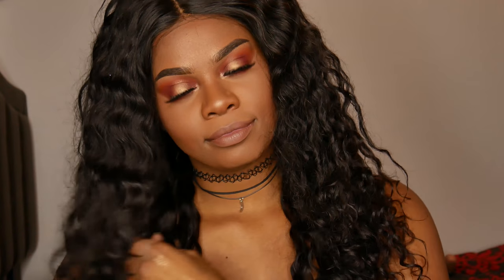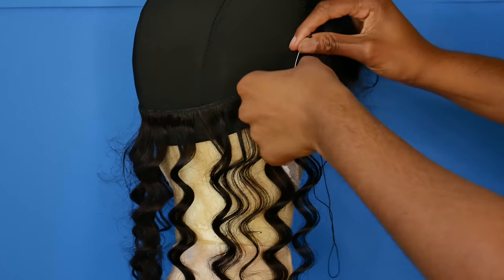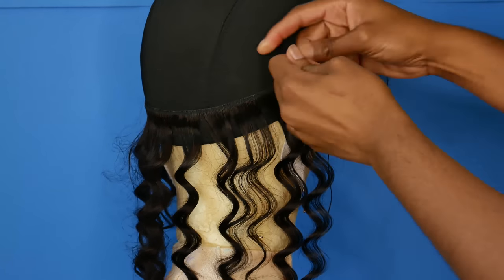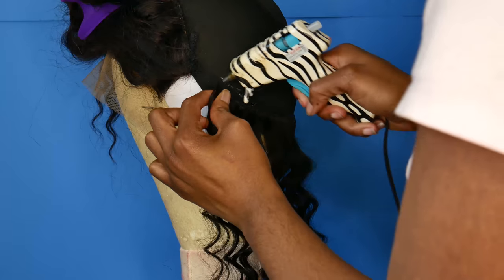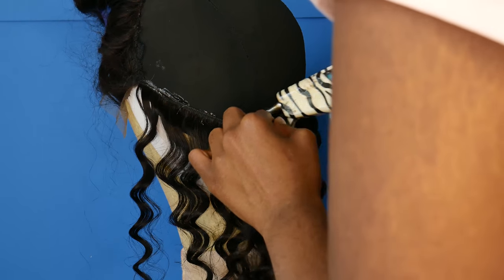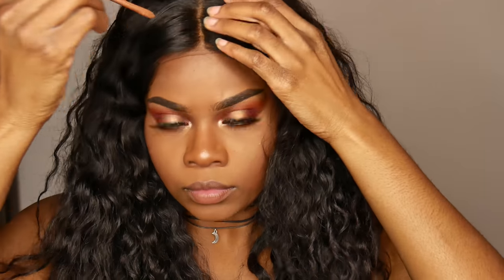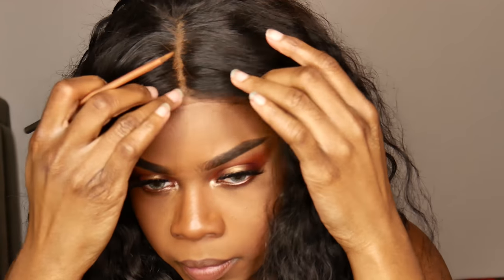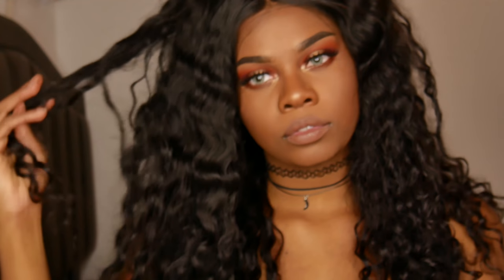DIY WIG (SEMI?) FAIL | Ali Klaiyi hair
Hair Details:  Indian deep wave 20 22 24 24 and frontal 18

Ali Klaiyi Hair --Guaranteed Quality, 7 Days No Reason Return

Indian Deep Wave 4 Bundles with Lace Frontal 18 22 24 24 + 20 Frontal.

Add Me! :)